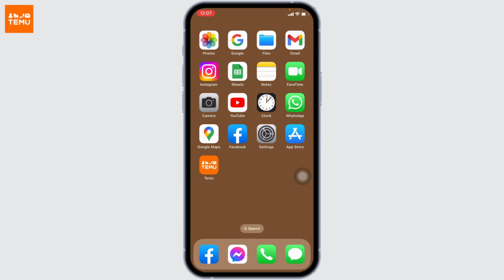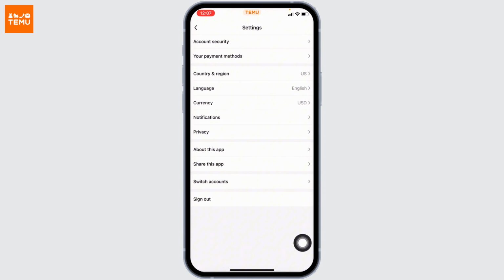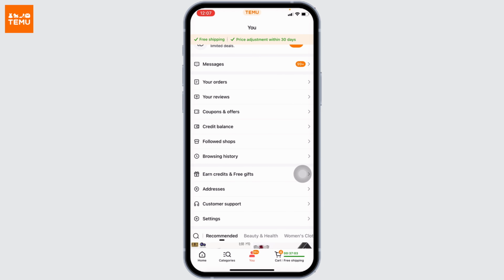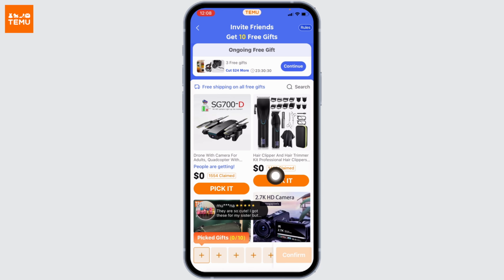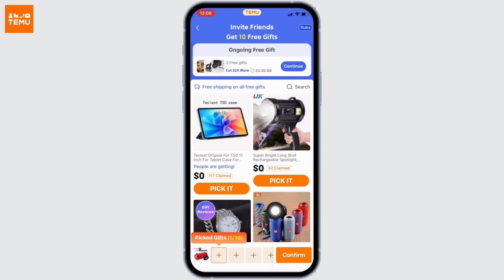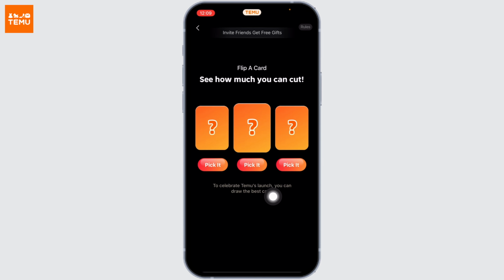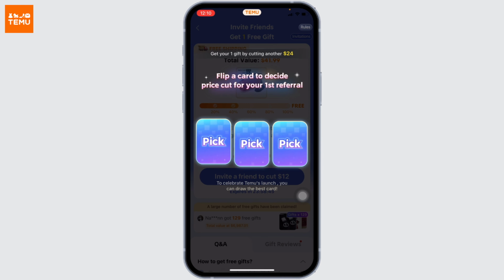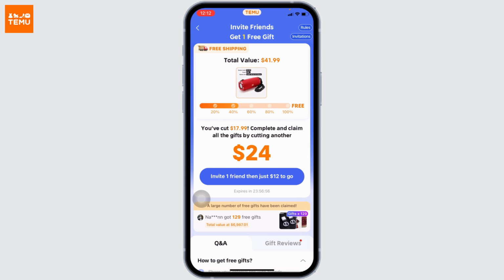GET ITEMS ON TEMU! (FULL GUIDE)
In this tutorial, we'll walk you through step-by-step on how to get items on Temu. We'll share effective strategies, tips, and techniques to help you maximize your progress and unlock a wide range of items available on the platform.

👋 Welcome to Create Login And Delete! In this video, we'll provide you with a full guide on how to get items on Temu. If you're someone who wants to unlock and acquire various items on Temu, then this tutorial is perfect for you.

📱 Timestamps:

0:00 - Introduction
0:05 - Get Items on Temu! (Full Guide)
0:10 - Steps To Get Items on Temu For $0